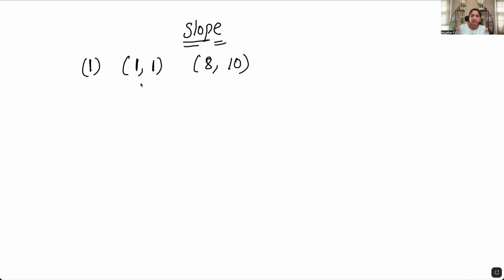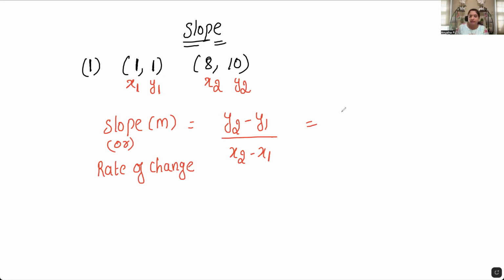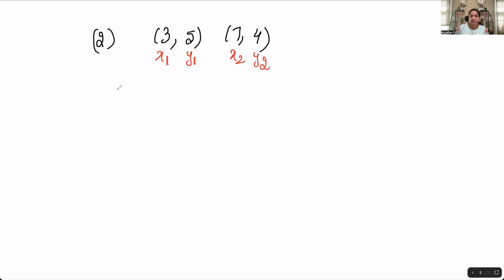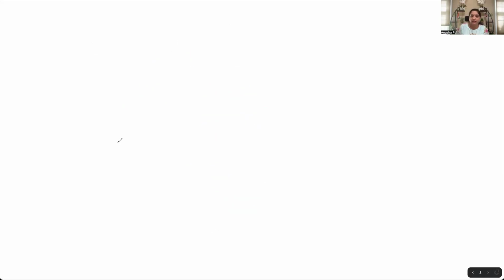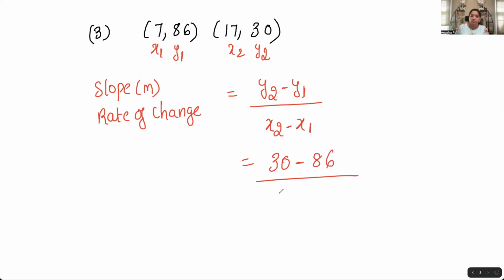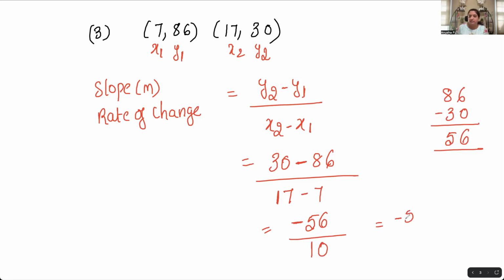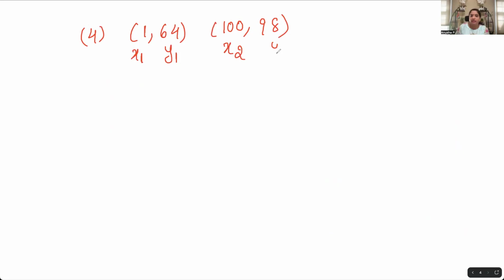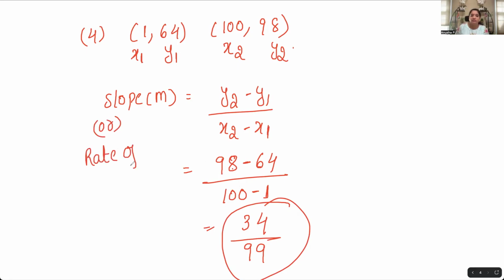Slope Formula Explained | Find Slope Using 2 Points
Learn how to find the slope from two points step-by-step in this easy-to-follow Coordinate Geometry lesson!

In this video by Seshu Solutions, we explain the slope formula clearly using graphs and examples so students can understand how to calculate the steepness and direction of a line.

📌 What you’ll learn:

What slope means in coordinate geometry
Understanding rise over run (Δy / Δx)
How to use the slope formula
Finding slope from two coordinate points
Interpreting positive and negative slopes

🎯 Perfect for:

Algebra students
Coordinate Geometry learners
Middle school and high school math students
Students preparing for advanced algebra concepts

✨ Build strong graphing and algebra skills with Seshu Solutions.